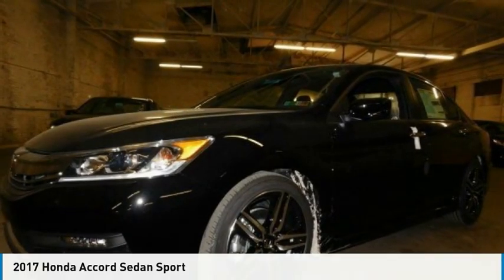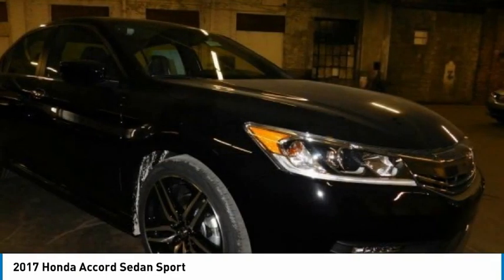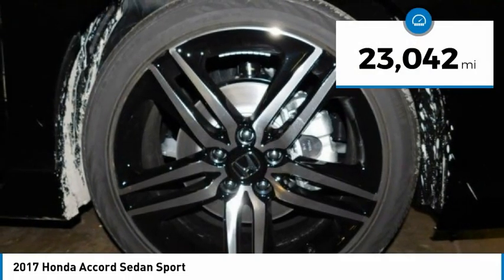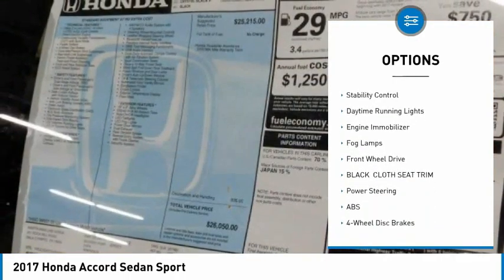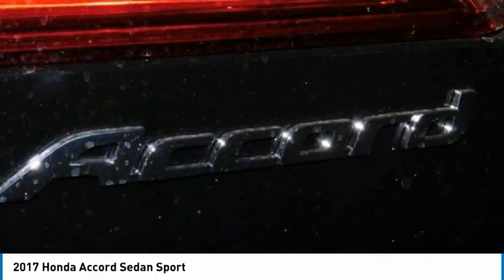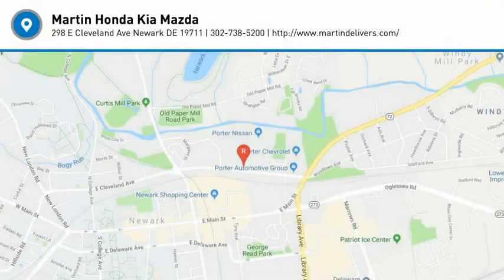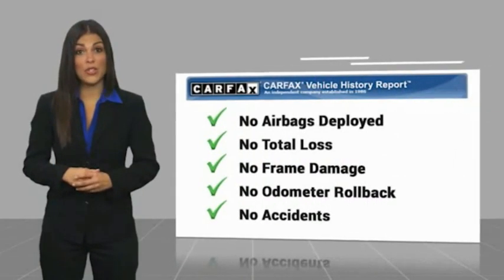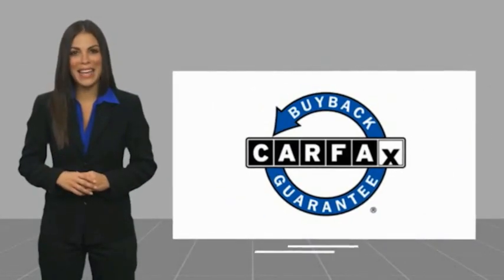2017 Honda Accord Sedan Martin Honda Kia Mazda T16456A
2017 Honda Accord Sedan Sport

Certified. Crystal Black Pearl 2017 Honda Accord Sport FWD CVT 2.4L I4 DOHC i-VTEC 16V Cloth Seat Trim, Exterior Parking Camera Rear.Recent Arrival! Odometer is 2969 miles below market average! 26/34 City/Highway MPGHondaTrue Certified Details:* Roadside Assistance* Limited Warranty: 12 Month/12,000 Mile (whichever comes first) after new car warranty expires or from certified purchase date* Vehicles purchased within New Vehicle Limited Warranty period: extends New Vehicle Limited Warranty to 4 years*/48,000 miles*. Roadside Assistance for the duration of the Certified Pre-Owned Limited Warranty. Up to two complimentary oil changes within the first year of ownership. SiriusXM 90-Day Trial* 182 Point Inspection* Powertrain Limited Warranty: 84 Month/100,000 Mile (whichever comes first) from original in-service date* Vehicle History* Warranty Deductible: $0* Transferable WarrantyAwards:* 2017 IIHS Top Safety Pick+ (When equipped with Honda Sensing and specific headlights) * 2017 KBB.com 10 Most Awarded Brands * 2017 KBB.com Brand Image AwardsKelley Blue Book Brand Image Awards are based on the Brand Watch(tm) study from Kelley Blue Book Market Intelligence. Award calculated among non-luxury shoppers. Kelley Blue Book is a registered trademark of Kelley Blue Book Co., Inc.